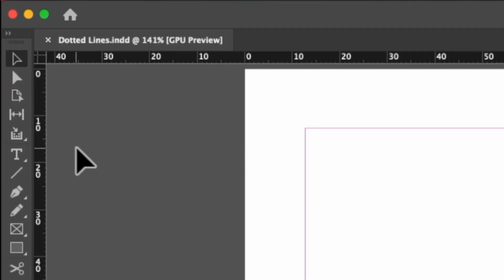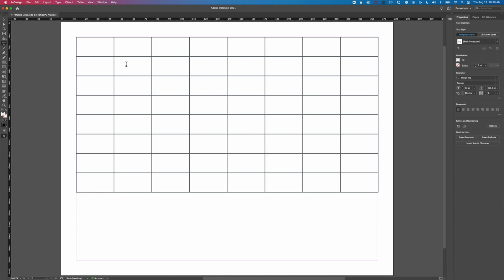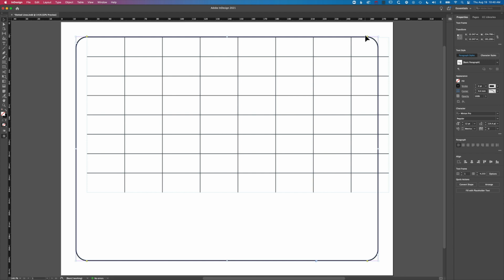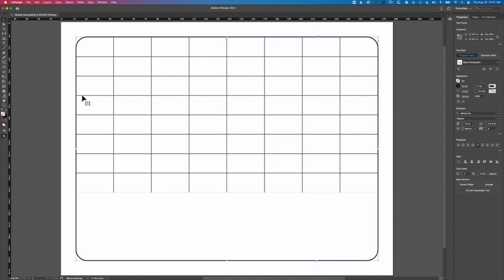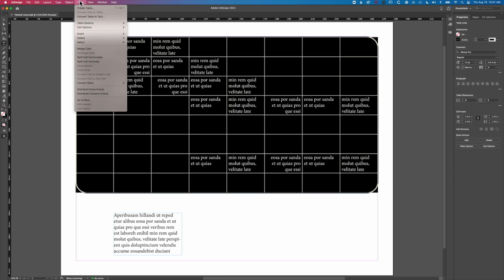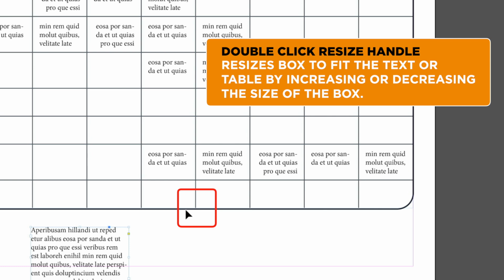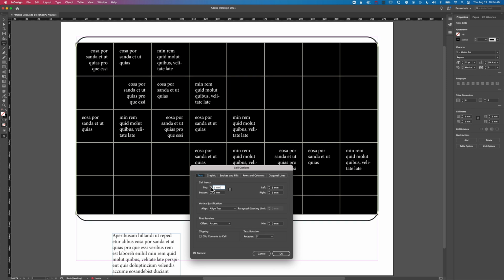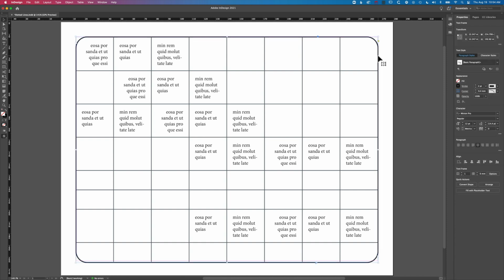How to Create Rounded Corner Tables in Adobe InDesign | Easy Step-by-Step Guide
Want to create sleek, rounded corner tables in Adobe InDesign? In this tutorial, I'll walk you through the step-by-step process, including essential tricks and workarounds to achieve the perfect curved look.

You'll learn how to:
✅ Set up a table with rounded corners
✅ Adjust text frames for better alignment
✅ Modify stroke and border settings for a clean design

Perfect for designers and InDesign users looking to enhance their layouts!

⏱️ Index:

00:00 - Introduction & What You'll Learn
00:10 - Setting Up the Table in InDesign
00:30 - Creating a Type Frame for the Table
01:00 - Inserting and Formatting the Table
01:30 - Removing the Table Border
02:00 - Adjusting Text Frames for Rounded Corners
02:30 - Enabling Stroke for Type Frames
03:00 - Using the Corner Radius Tool
03:30 - Fixing Alignment Issues
04:00 - Adjusting Cell Insets for Better Spacing
04:30 - Aligning Text Within the Table
05:00 - Final Adjustments and Styling Tips
05:30 - Recap & Final Thoughts